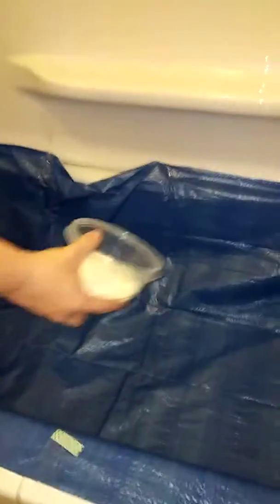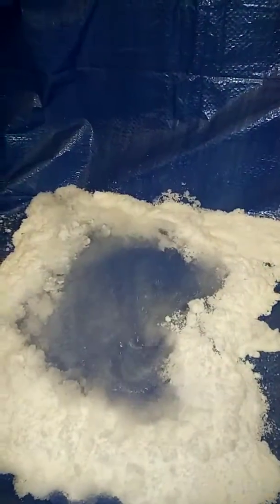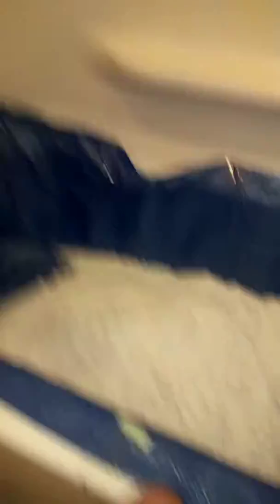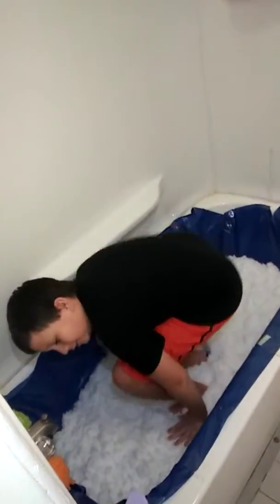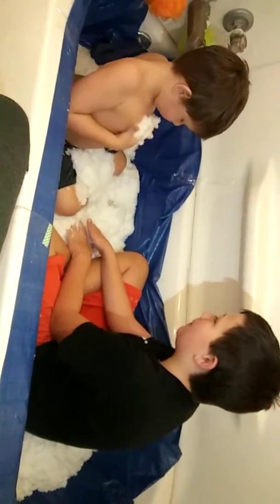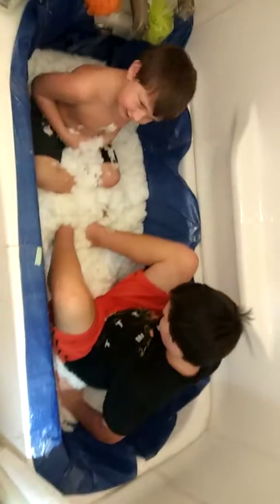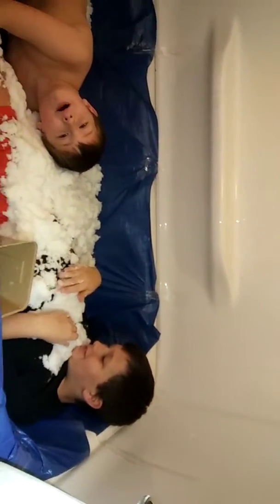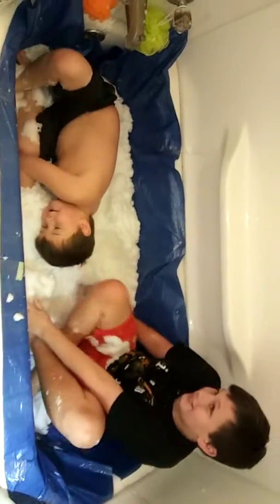Snow bath challenge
Today I filled I bath tub with instant snow

sagethebunny

Peace